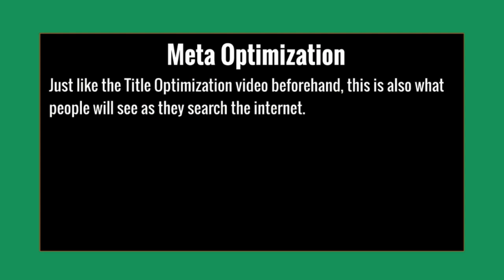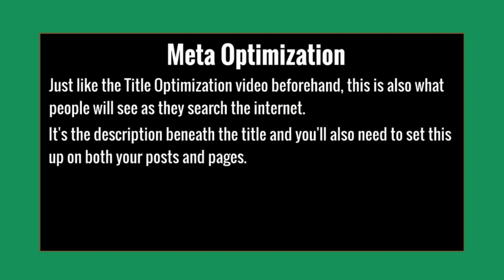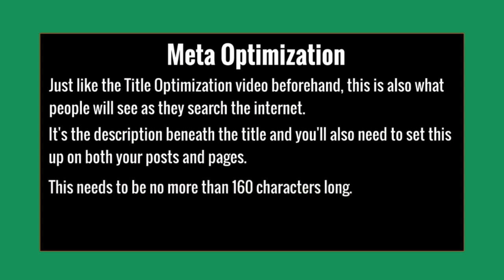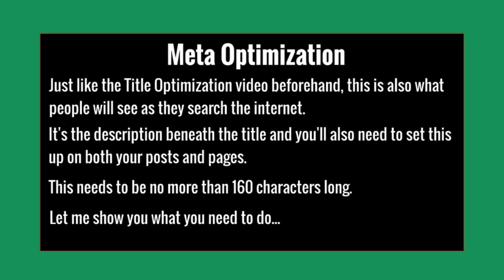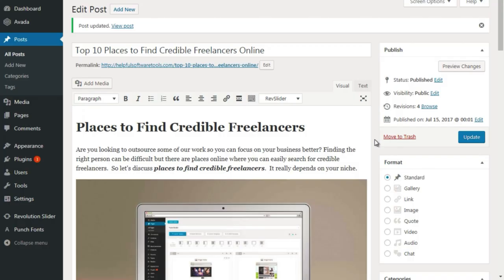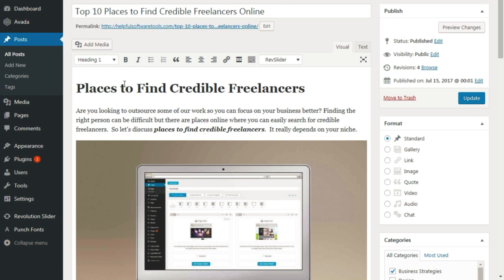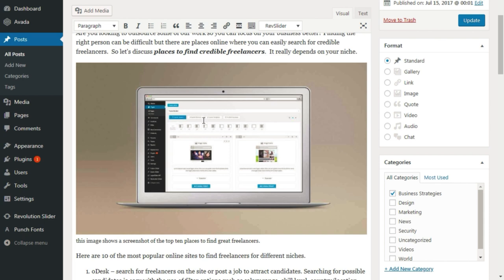Become a WordPress Professional Part-33. Meta optimization